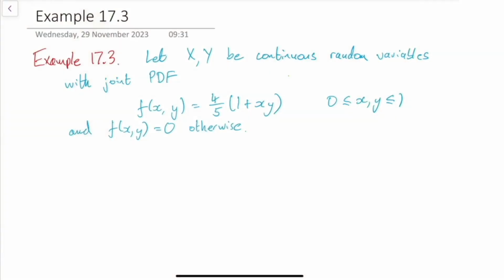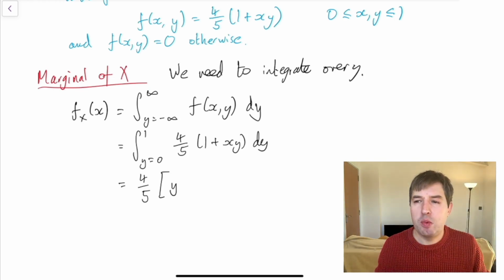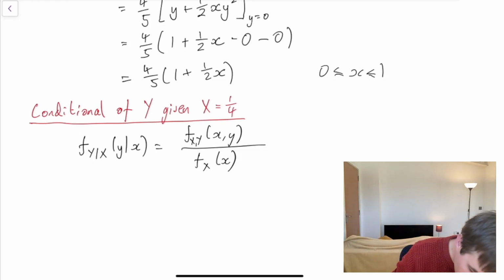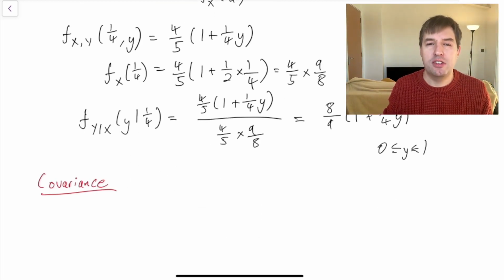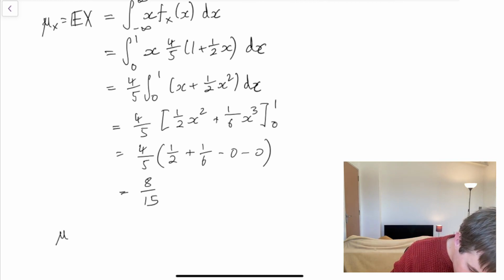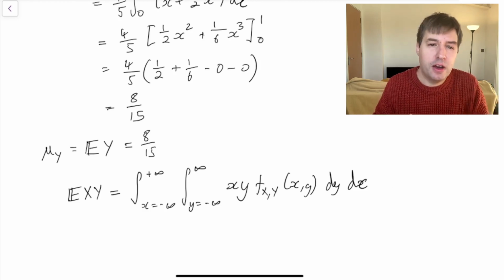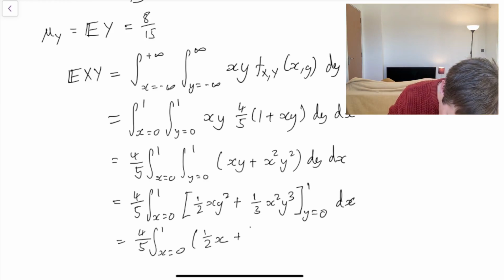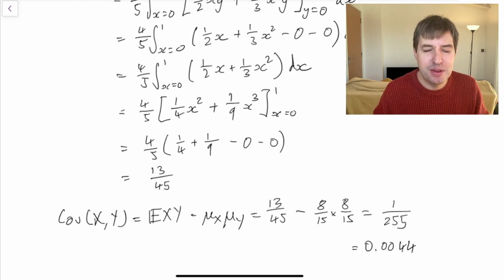MATH1710 (2023): Example 17.3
MATH1710 Probability and Statistics I (University of Leeds, 2023–24)
Example 17.3 from Lecture 17: An example of working with multiple continuous random variables